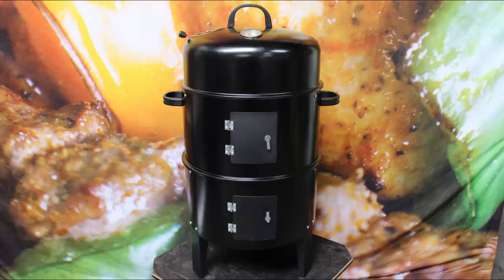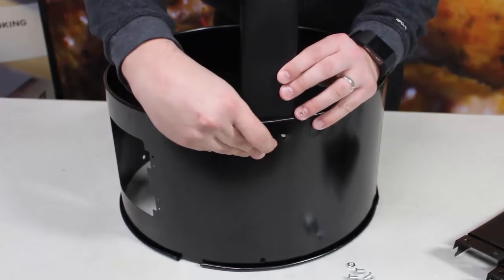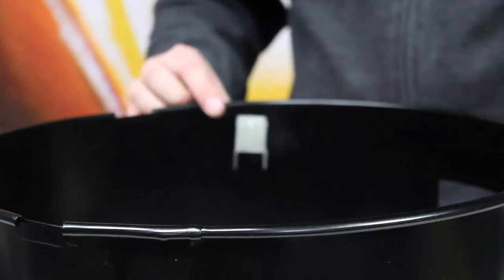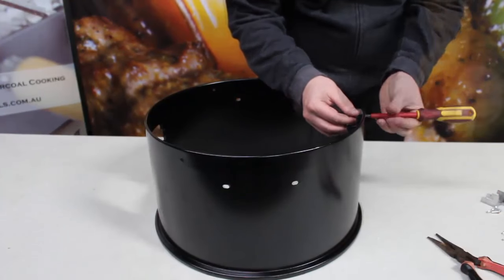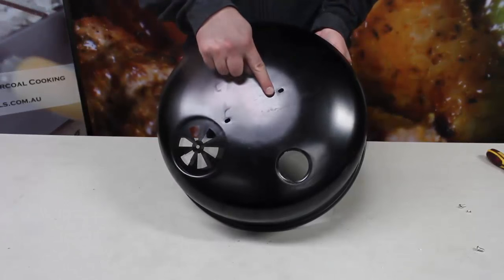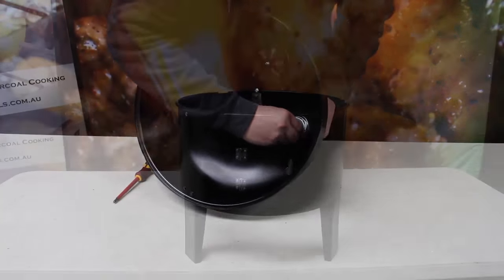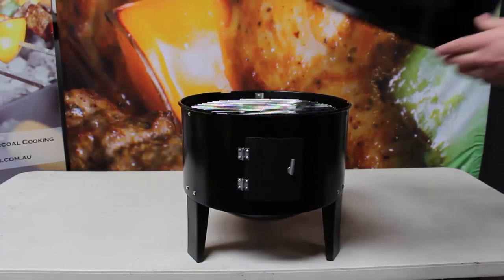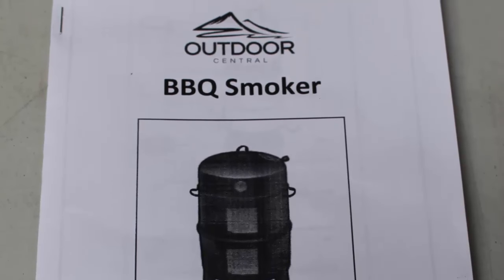How to assemble the Outdoor Central 3-in-1 Charcoal Smoker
In this video we are going to show you how to assemble the Outdoor Central 3-in-1 Charcoal Smoker. It is recommended to have a Philips Head screwdriver and pliers to assemble this smoker easily.

All parts for the smoker are included in the box including all nuts and bolts to fix the doors, handles and brackets to the smoker.

Firstly, we are going to fix the legs to the base of the unit using the short, fat bolts and corresponding nut. There are 3 legs to fix to the base of the unit. Simply feed the bolt from the outside of the unit, through the leg and secure with the nut. Use the screwdriver and pliers to ensure the leg is secured tightly.

Once the legs have been secured, turn the base to stand on the legs. To secure the grill and water pan brackets we use the longer bolts with the corresponding nut. We fix this with the shorter end facing the ground so it looks like the letter ‘J’. Again, feed the bolt from the outside of the unit, through the bracket and secure with the nut. There are 3 brackets to secure on the base of the unit.

To secure the door, we use the little bolts and corresponding nut. There are 4 bolts used to secure the door to the base of the unit. Feed each bolt from the outside of the unit, through the door hinge and secure with the nut on the inside of the unit. Turn the handle of the door to lock it.

Next we attach the remaining grill and water pan brackets to the second tier of the smoker. We use the longer bolts with the corresponding nut and secure the brackets on the unit with them facing down to look like the letter ‘J’ again.

The handles for the second tier are next to go on. We use the short, fat bolts to come from in the inside of the unit and screw them into the threads of the handles to secure them. Once the handles are on we can secure the second door on to the second tier the same way we did the first door.

Moving to the lid we need to secure the handle, air vent and thermometer. For the handle we use the short, fat screws and screw them into the threads of the handles from the inside of the unit, just like the previous handles.

For the air vent, we use the last grill screw and bolt. Feed the bolt through the air vent from the outside of the unit and secure on the inside with the nut.

The thermometer sits easily in place and you secure this with the round ring by pushing it firmly in to place around the thermometer inside the unit.

Now to stack it all together. Put the charcoal pan in first, resting it on the brackets of the legs and we rest the charcoal grate on the inside of the charcoal pan. Next up we put the water pan on the brackets, followed by the first of our cooking grills. Secure the second tier of the smoker by lining up the grooves on the lip of each tier and sliding the second tier anti-clockwise. Place the second cooking grill on the brackets of the second tier and then top it all off with the lid.

There you have it, the Outdoor Central 3-in-1 Charcoal Smoker is all set up and ready to go. Make sure you read the Operation Manual before the first use of the unit for essential safety and operation information.